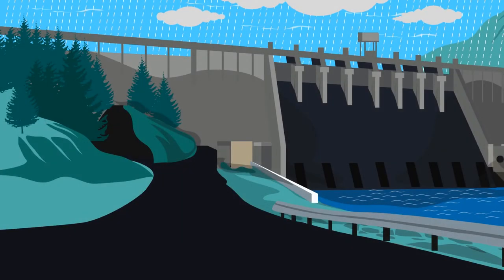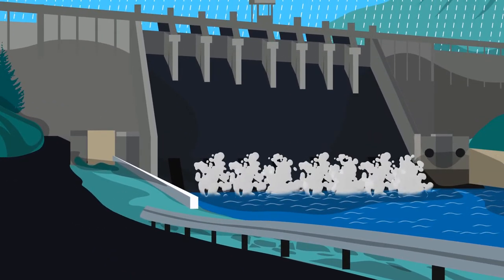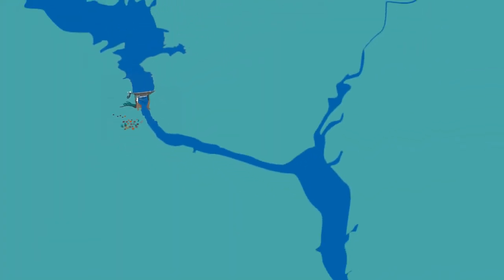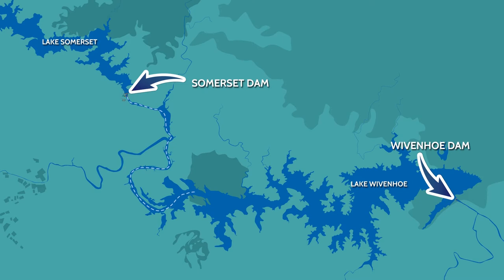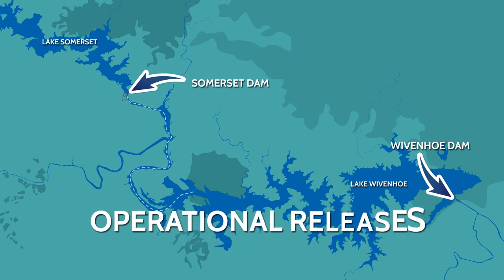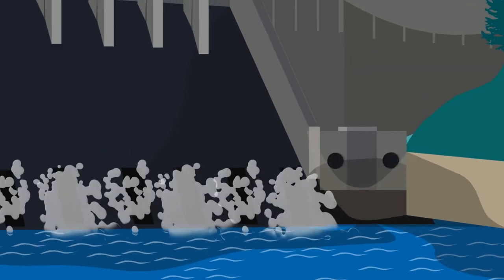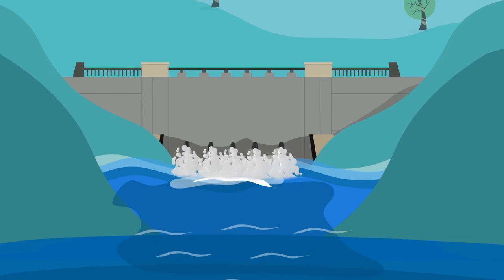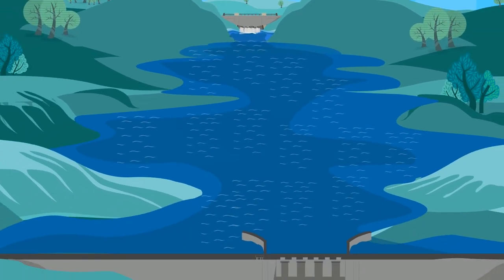Seqwater explains: What are operational releases?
From time to time, South East Queensland's bulk water supplier Seqwater makes operational releases from Somerset Dam into the larger Wivenhoe Dam.

But WHAT is an OPERATIONAL RELEASE? And what does it mean for downstream communities?

Check out this animated video for a quick explanation.